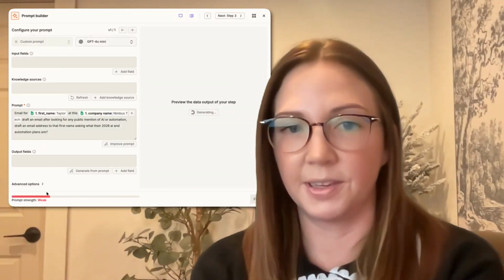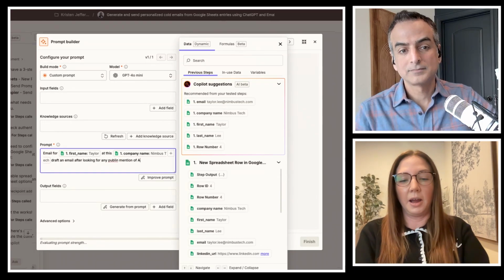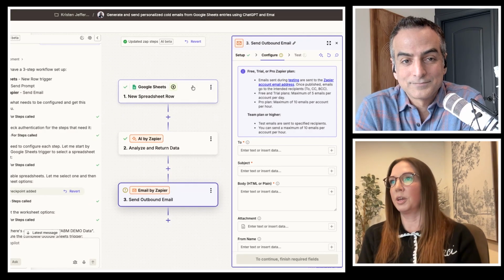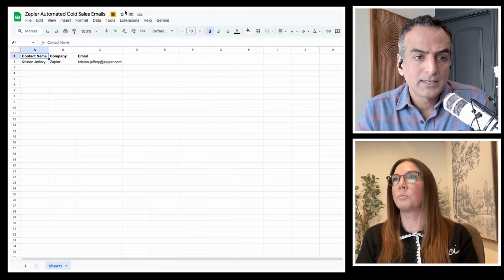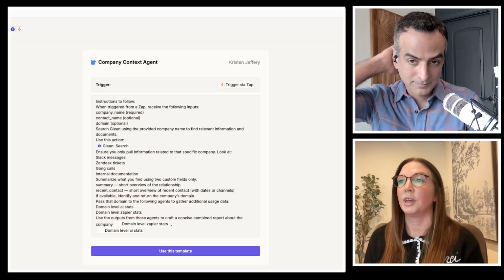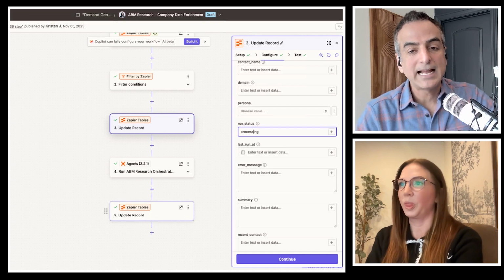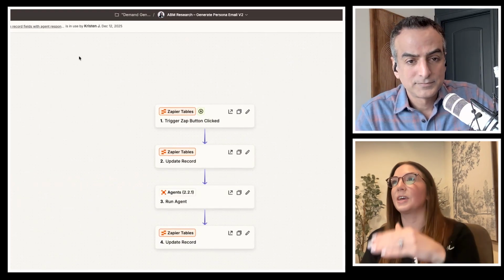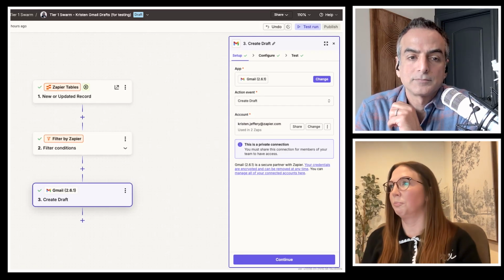Send shockingly effective AI-powered sales emails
Presented by Zapier

What if your cold emails didn’t feel like cold emails — and instead felt like something you actually sat down and wrote, one person at a time?

In this episode of The Next New Thing, Andrew Warner is joined by Kristen Jeffrey, Senior Demand Generation Specialist at Zapier, for a deep, live walkthrough of how Zapier uses AI-powered automations to run highly personalized outbound and expansion campaigns — at scale.

Kristen shows, step by step, how Zapier replaces generic mail-merge campaigns with AI-driven workflows that automatically research prospects, personalize emails, and deliver drafts directly into Gmail with a human-in-the-loop. These automations aren’t theoretical — they’re used internally at Zapier and are worth hundreds of thousands of dollars in revenue because of the speed and leverage they unlock.

The episode starts with a simple use case: sending personalized cold emails from a Google Sheet. Then it escalates into a much more advanced account-based motion — the same one Zapier uses to expand usage inside large customer accounts by researching contacts, usage data, and internal context before drafting outreach.

This is a practical, no-hype breakdown of how modern AI sales workflows actually work — and how founders, operators, and consultants can replicate them.

-How to send AI-personalized cold emails from a spreadsheet
-Why traditional mail-merge breaks down in an AI world
-How Zapier uses AI to research prospects before emailing them
-The difference between agents and workflows — and when to use each
-How to keep humans in the loop while still moving fast
-How Zapier Tables outperform spreadsheets for complex automations
-Why modular agents scale better than one giant automation
-How this approach drives real revenue, not just demos

Episode Highlights / Timestamps
00:00 AI-powered email workflows worth hundreds of thousands in revenue
00:18 Why old-school cold email no longer works
00:45 Two AI email automations you can copy today
01:48 Introduction to Kristen Jeffrey from Zapier
02:24 Using Zapier templates for personalized cold email
03:18 Understanding Zapier Copilot and workflow setup
04:21 Pulling leads from Google Sheets
05:06 Swapping ChatGPT for AI by Zapier
06:09 Writing prompts that feel human, not robotic
07:12 Improving AI emails with examples and constraints
08:33 Sending emails via Gmail vs Email by Zapier
10:39 Triggering automations from new spreadsheet rows
12:00 Live test: AI-generated email lands in inbox
14:15 Why Zapier Tables are more stable than spreadsheets
16:12 Expanding inside existing customer accounts
18:00 How this workflow drives real revenue at Zapier
19:39 Manual research vs automated research
21:00 Introducing multi-agent ABM workflows
22:39 The orchestrator agent explained
23:15 Researching contacts, usage, and revenue automatically
25:21 Why Zapier splits work across multiple agents
27:00 Agents vs workflows: what each does best
30:00 Updating records and tracking automation state
33:00 Generating drafts for high-value outreach
35:06 Human-in-the-loop approval before sending
38:06 Routing campaigns to different agents
41:15 Sending drafts directly into Gmail
42:18 Key takeaways on AI-powered sales workflows